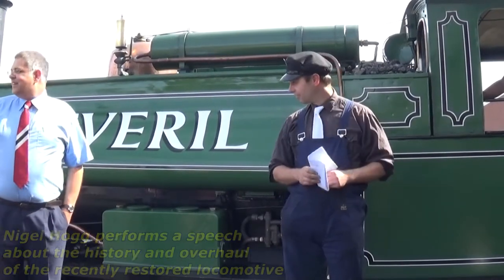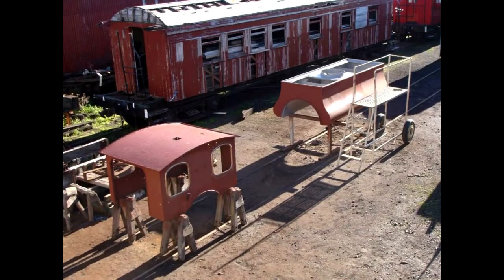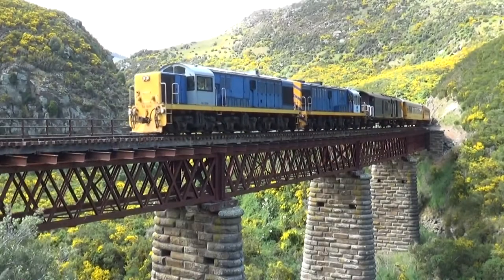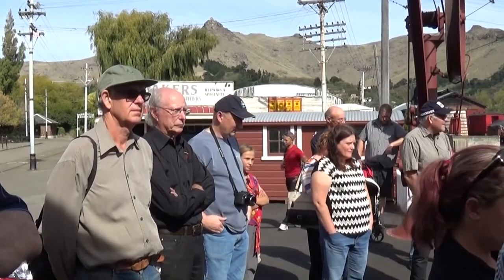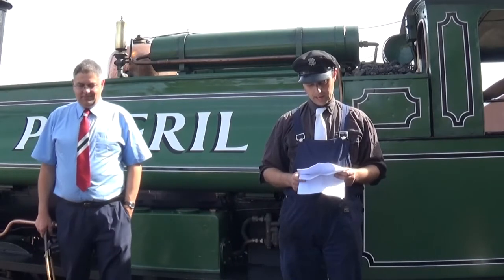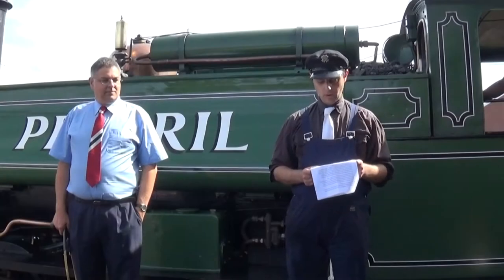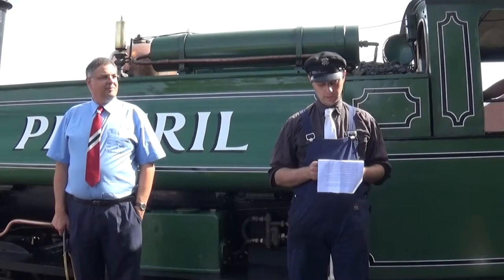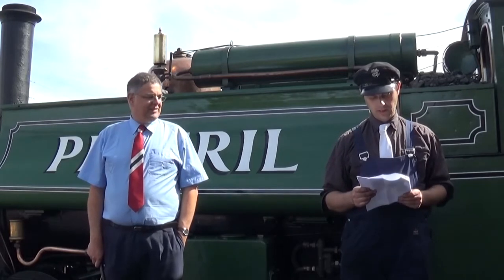The Recommissioning of F 13 "Peveril" (HD)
On Good Friday 2015, The Canterbury Railway Society also known as the Ferrymead Railway officially recommissioned steam locomotive F 13 “Peveril” back into service after a hard 9 year overhaul. The day saw perfect weather as F 13 was recommissioned at Moorhouse Station in the afternoon and ran into the evening with heritage passenger and goods train dating back into the 1900’s. In the low evening light a heritage mixed train was formed and saw F 13 making an impressive display of Pioneer steam. The train ran into the night and a few photo shoots and photo runs where made around the Moorhouse Station. We would like to thank the Canterbury Railway Society for making this day worthwhile and huge congratulations to the team who helped out on F 13’s overhaul, enjoy!
Apologies for the wind noise in some shots, music by imcompetech.com & mynn.